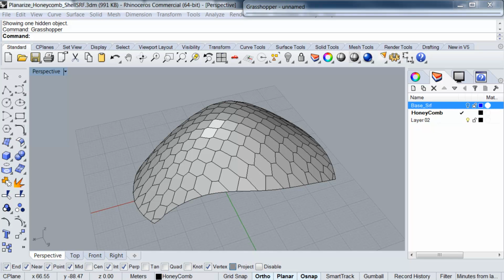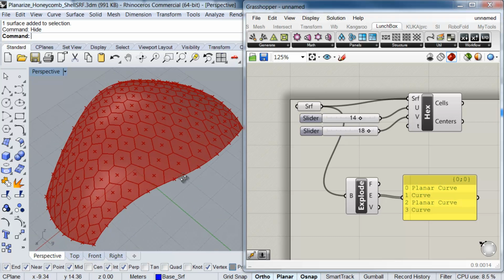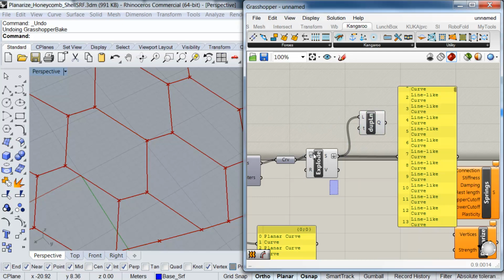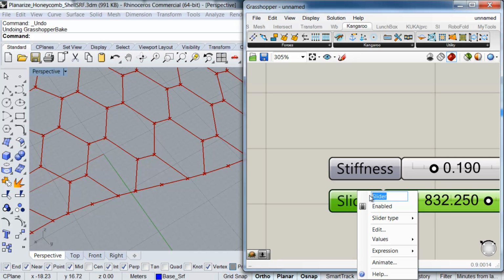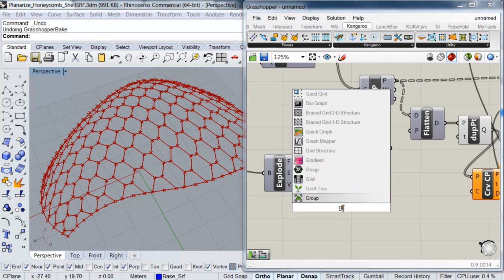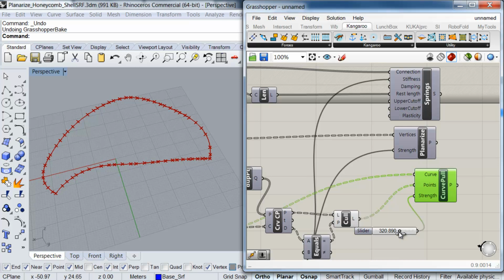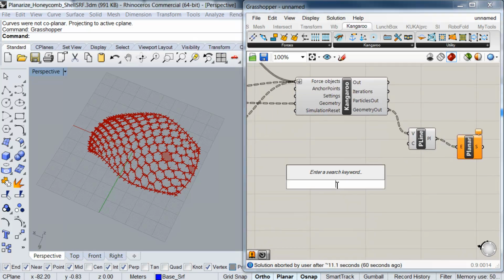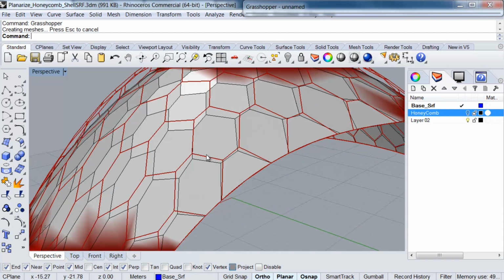How to create planar Honeycomb Shells using Kangaroo´s Planarization Forces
In this tutorial you´ll learn how to create planar Honeycomb Shells using Kangaroo´s Planarization Forces.

For this tutorial you will need to have Nathan Miller´s Lunch Box Plugin installed.